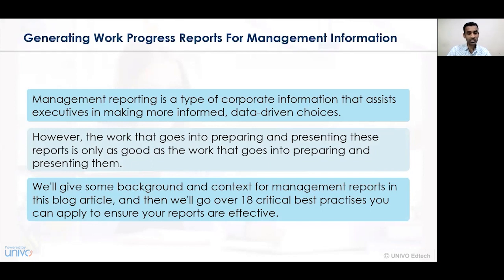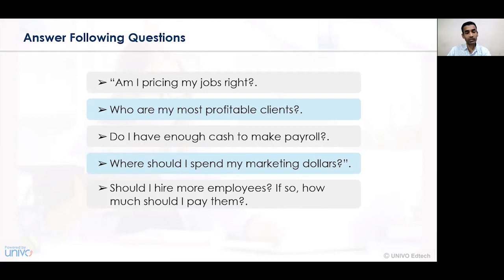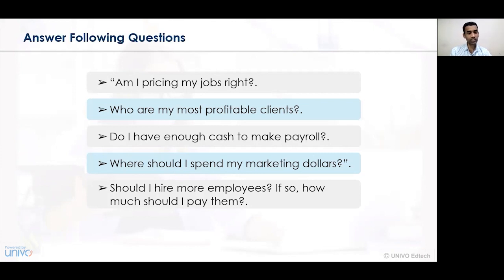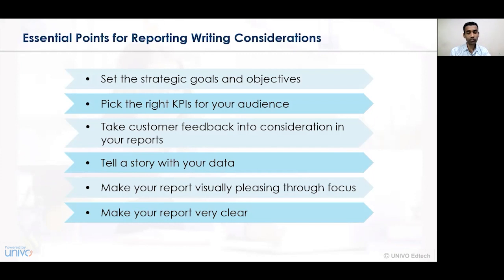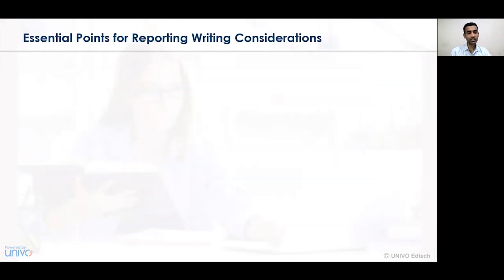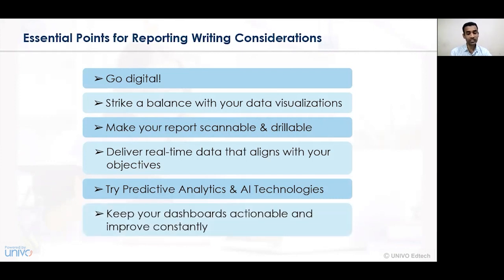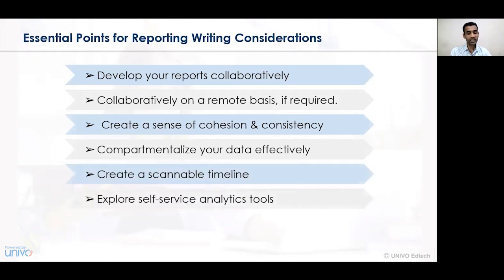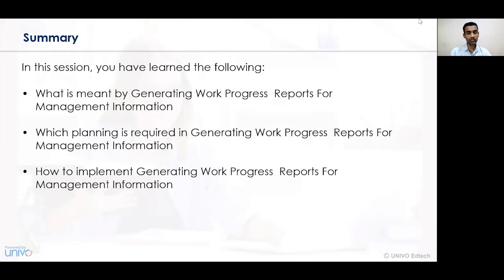Generating Work Progress Reports For Management Information